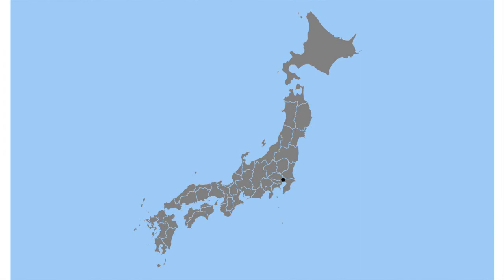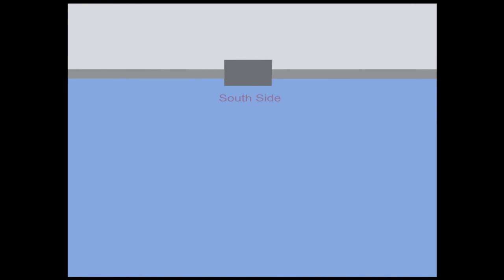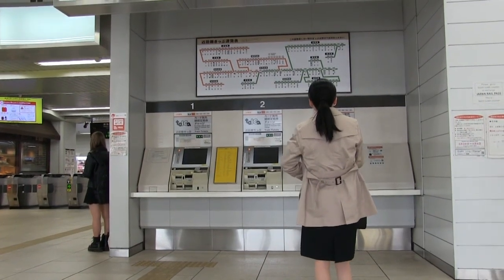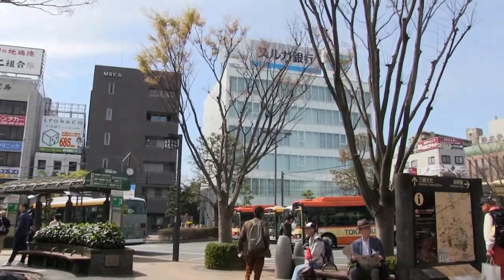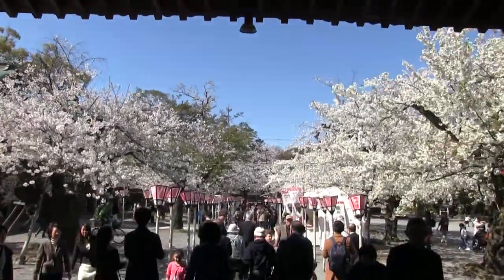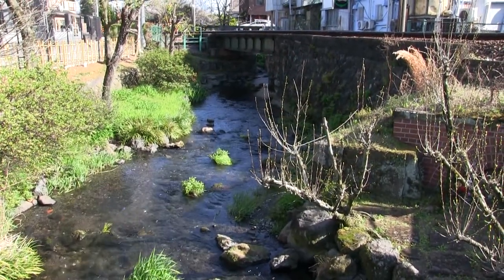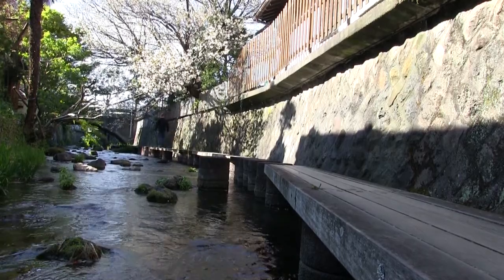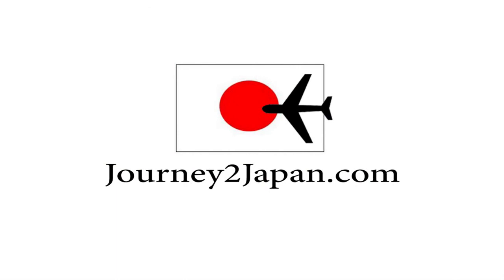Mishima, Japan - You MUST visit!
The city of Mishima, Japan (during the first week of April) is ideal for anyone traveling to Japan for the first time.  Although I did my very best to keep this video brief, I could have added four times the amount of info, videos.  Watch this video to get a great overview of Mishima, Japan.